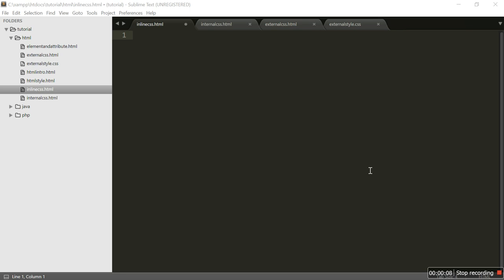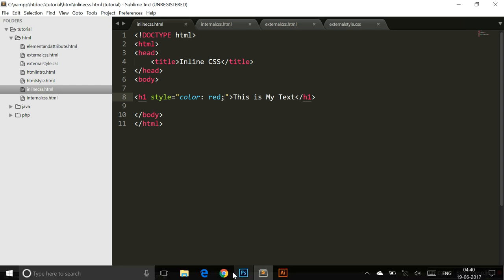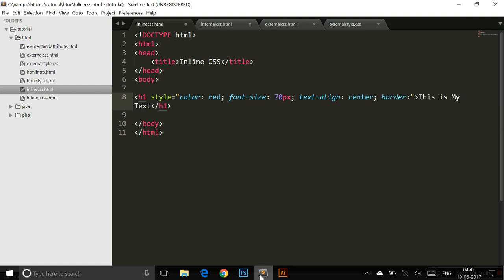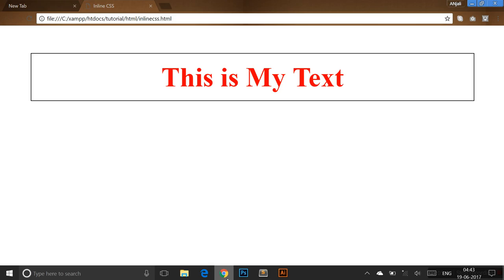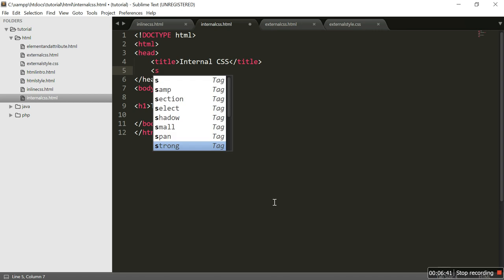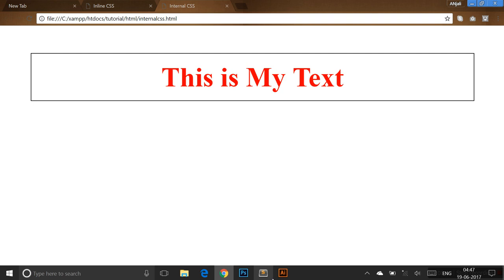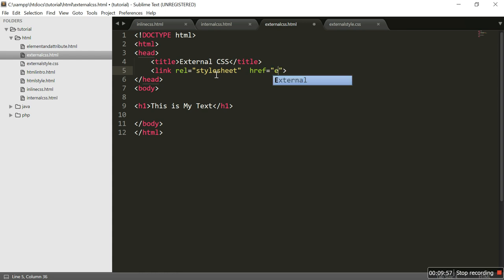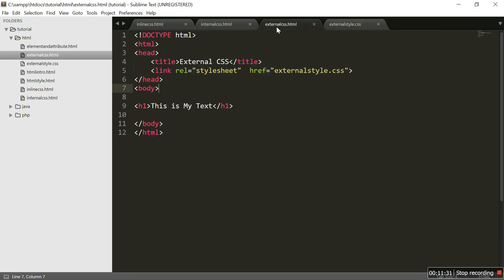CSS in HTML5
Using Different Types of CSS in HTML5